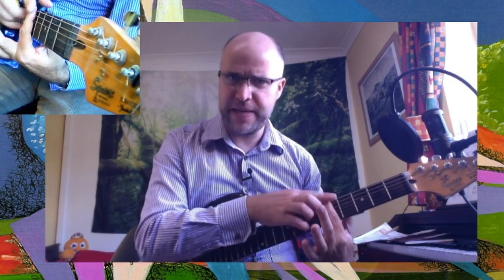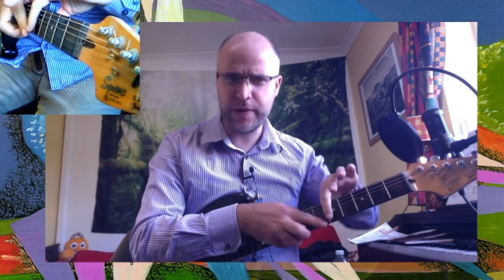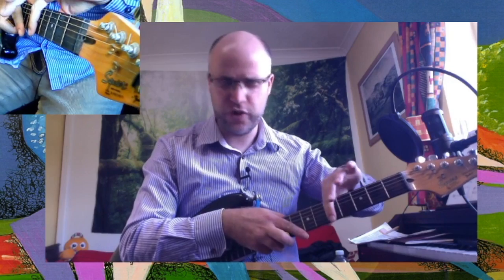Shotgun, George Ezra Tuition video for Guitar!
C F Am G
This chords work great on ukulele!!

How to play Shotgun, George Ezra
more videos for Guitar, piano, Ukulele, Bass and Drums

Enjoy!  Trev